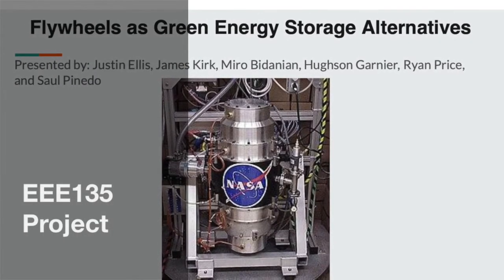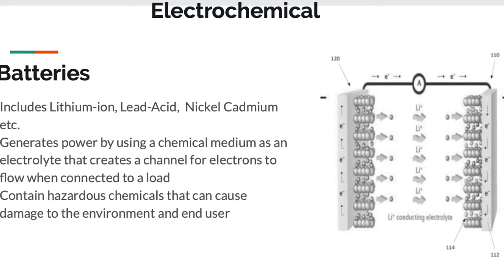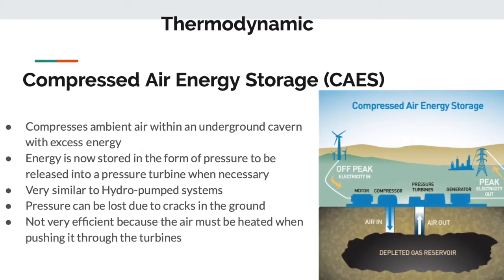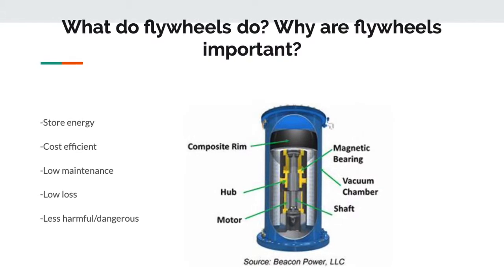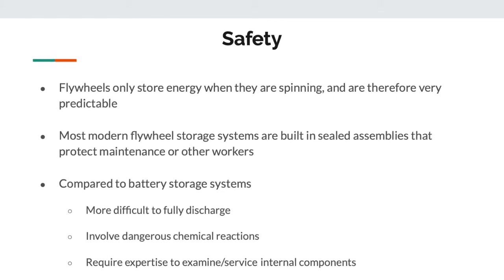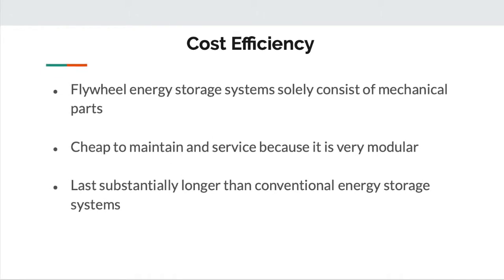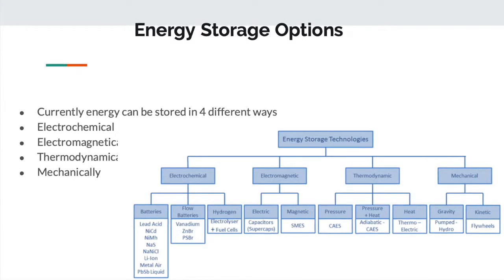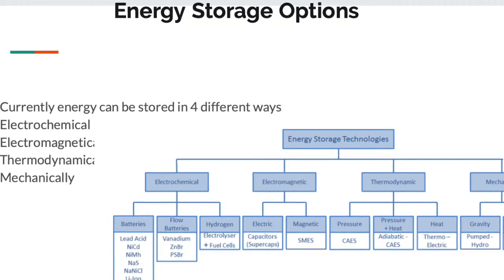Flywheels as Green Energy Storage Devices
Presented by Justin Ellis and Hughson Garnier